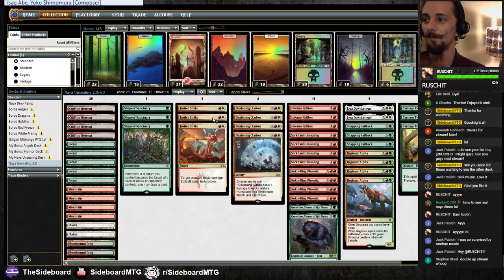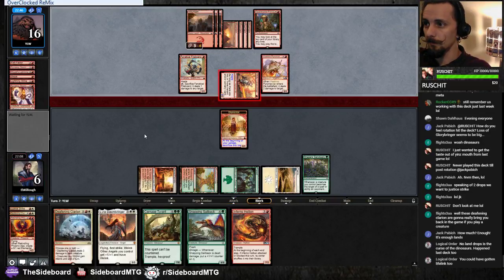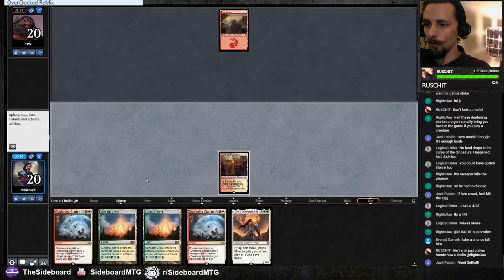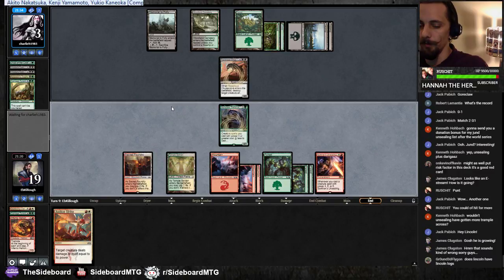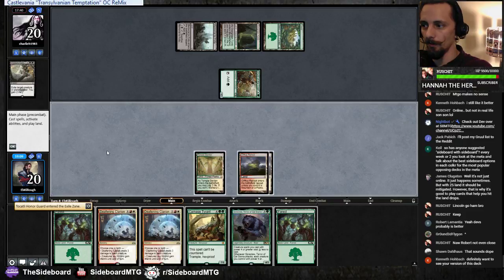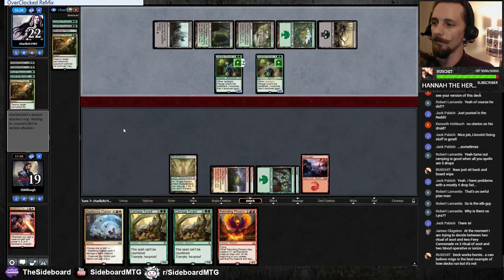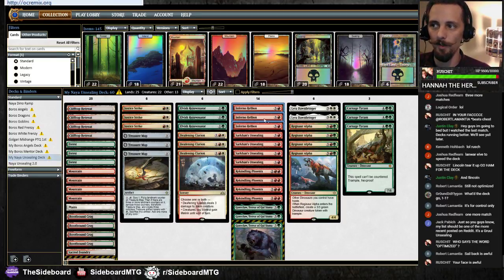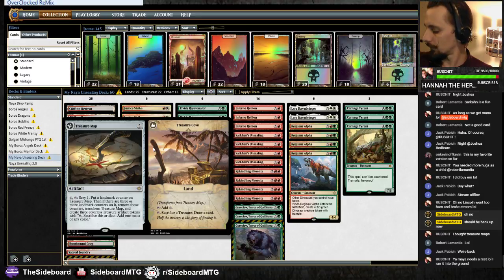Donation Bonus | Naya Dino Unsealing | Deck Tech and Gameplay!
Ruschit wants another game! Let's see the new updates to the deck he has been crushing with!